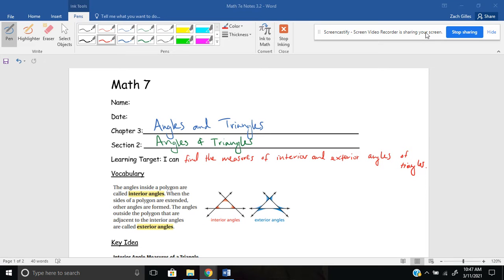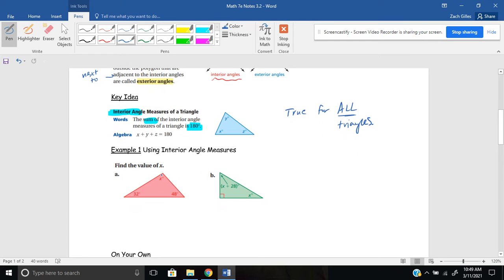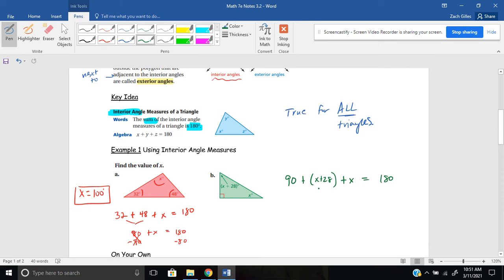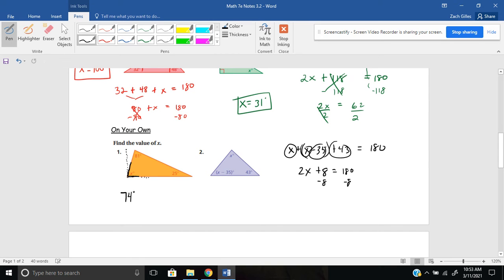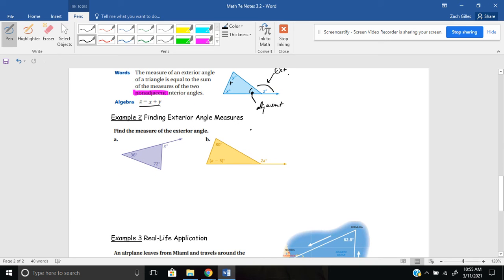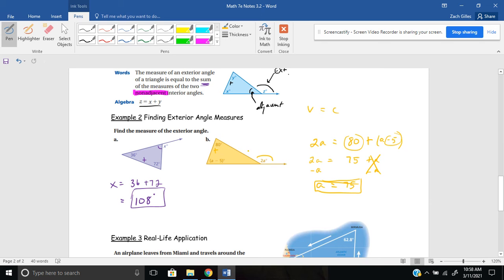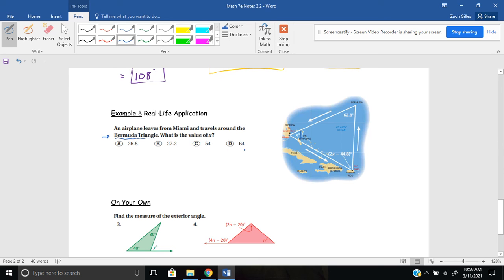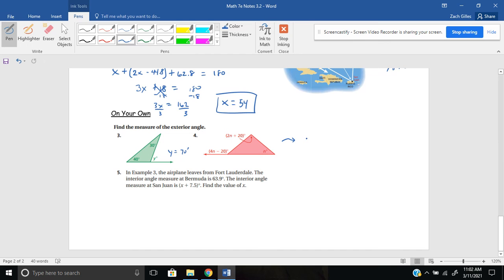3.2 Angles of Triangles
Big Ideas Math 7E/8
Chapter 3
Section 2